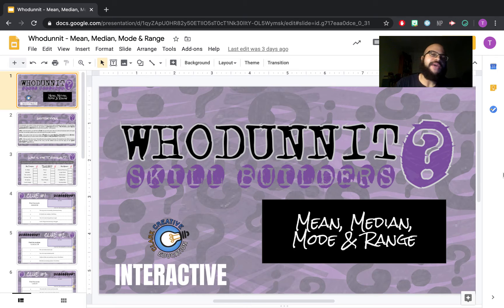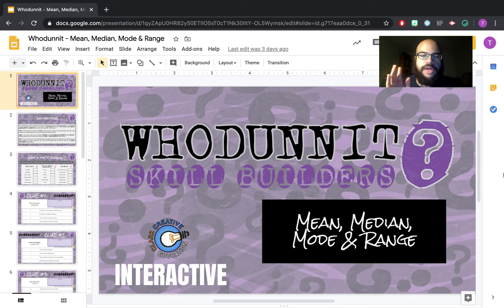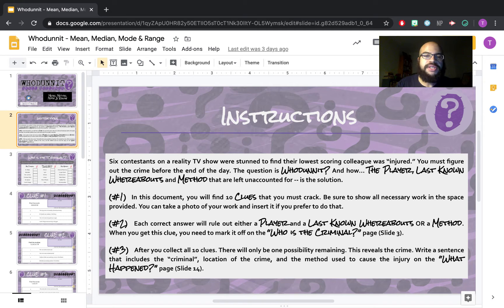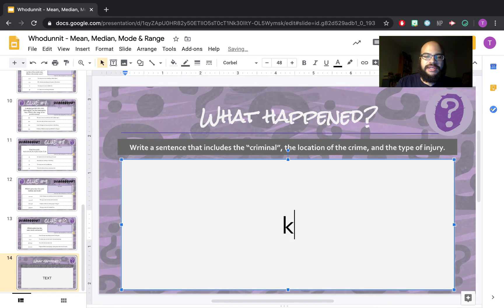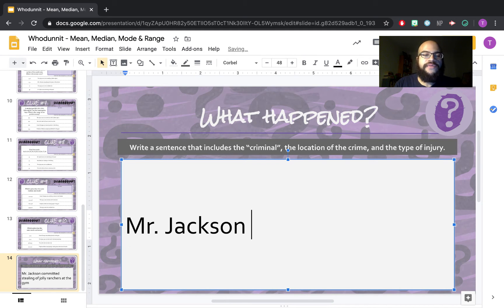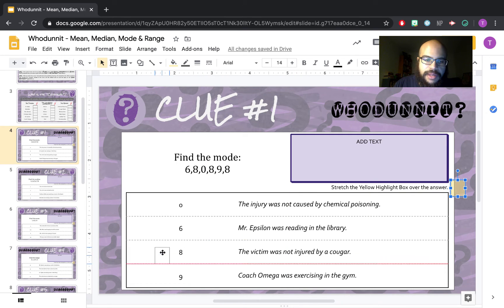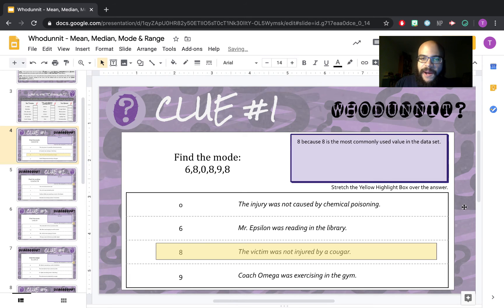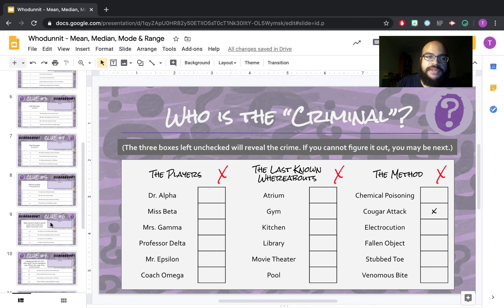Directions: Whodunnit - Mean, Median, Mode, & Range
This instructional video will walk through how to complete Wednesday's Whodunnit assignment.